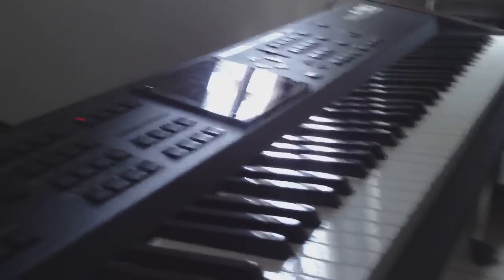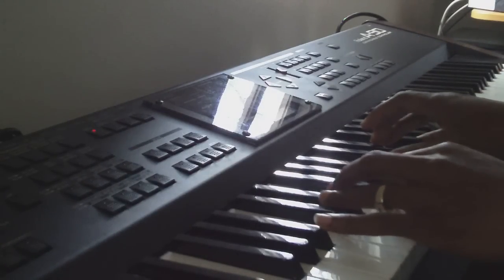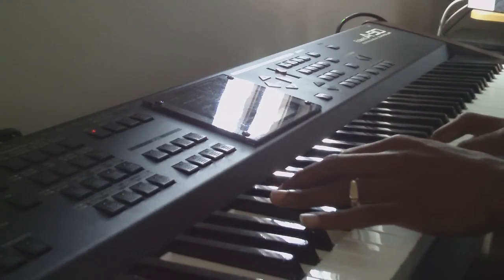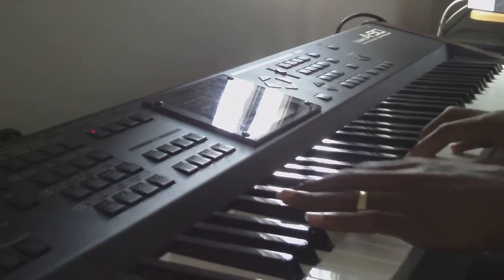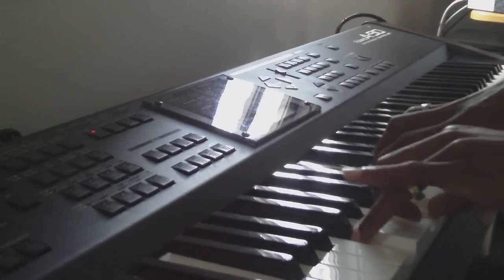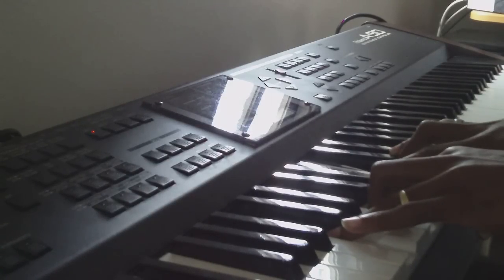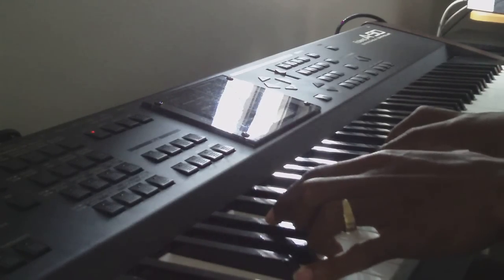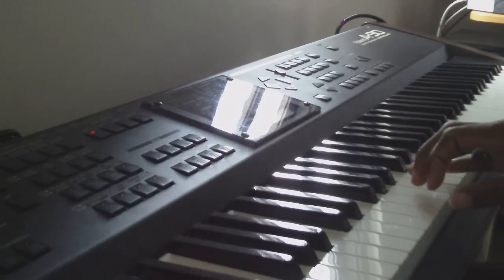Almost let go - tutorial part 1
This is my 1st tutorial..i hope yu understand it...